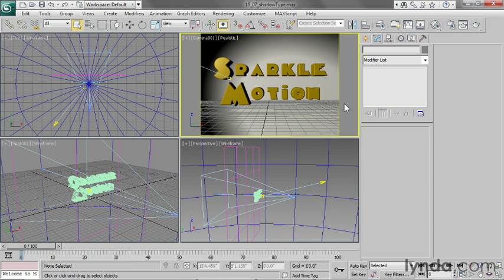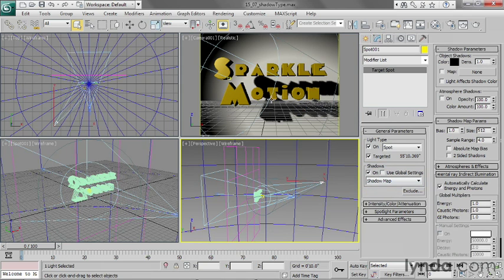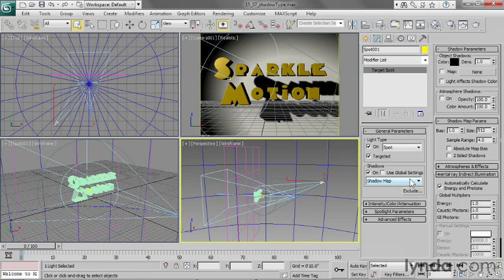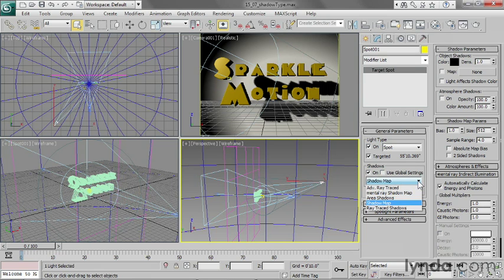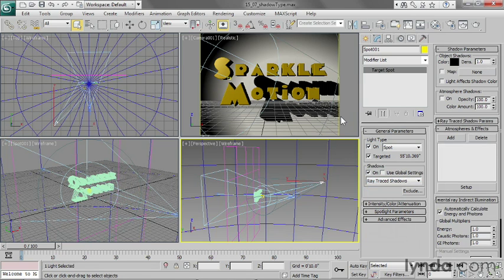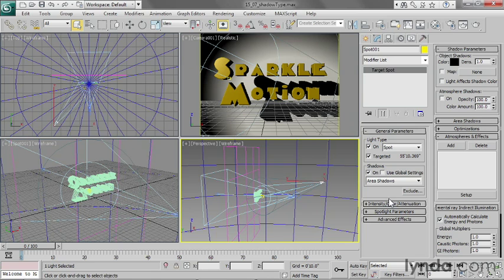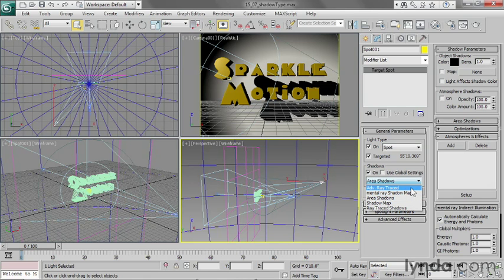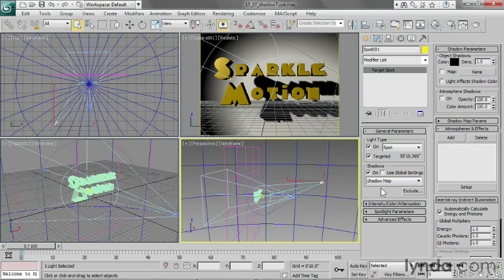15 07 shadowType